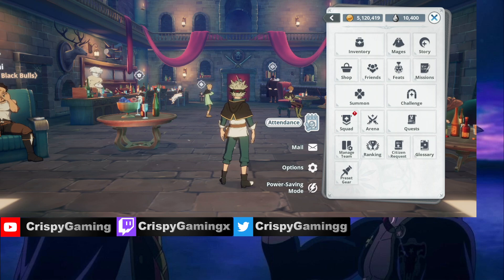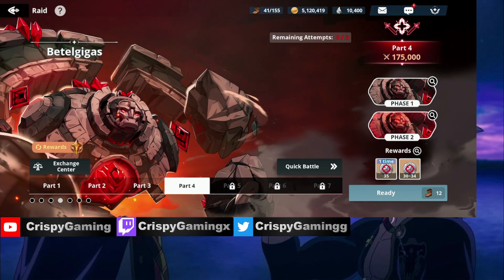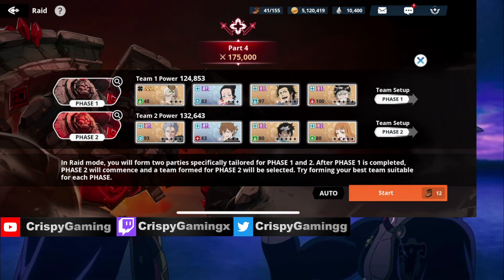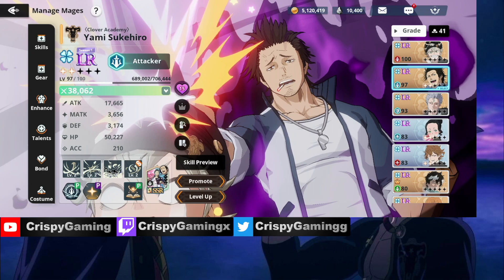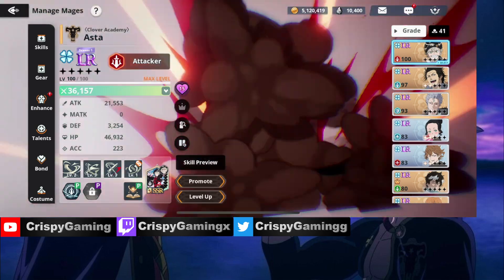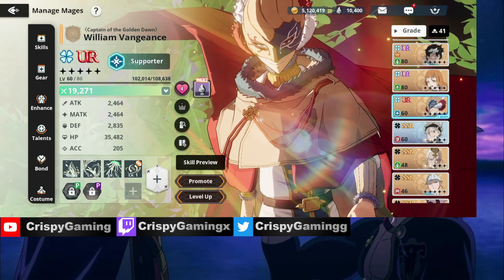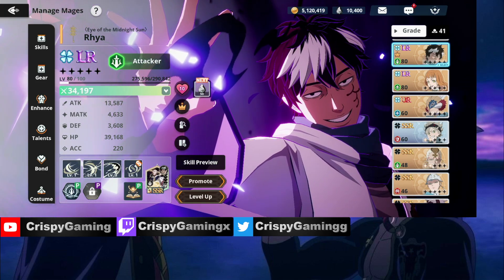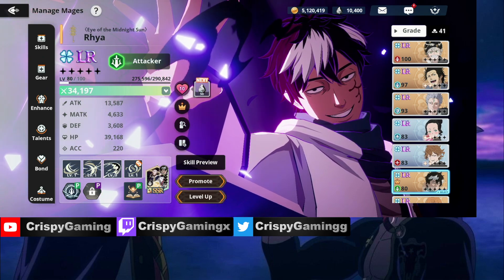Raid Boss Team Comps | Black Clover Mobile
Black Clover Mobile Raid Boss team compositions!

A world on the brink of being destroyed by a demon was saved by a mage that would come to be known as the "Wizard King". Years later, this magical world is once again shrouded in the darkness of crisis. Asta, a boy born without magic, sets his sights on becoming the "Wizard King", seeking to prove his abilities and fulfill a long-lasting promise to his friends.

《Black Clover M : Rise of The Wizard King》is a licensed RPG based on the popular anime series from "Shonen Jump" (Shueisha) and TV Tokyo. Immerse yourself in a magical fantasy world, experience classic original storylines while enjoying an easy to play strategy turn-based gameplay. Summon your favorite characters, cultivate a powerful magic knight squad, and embark on the journey to become the Wizard King.